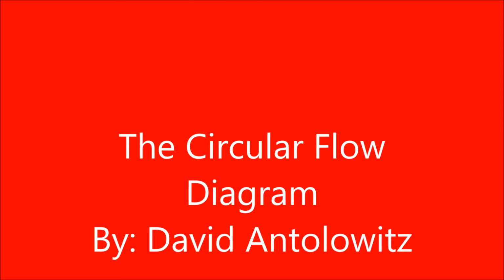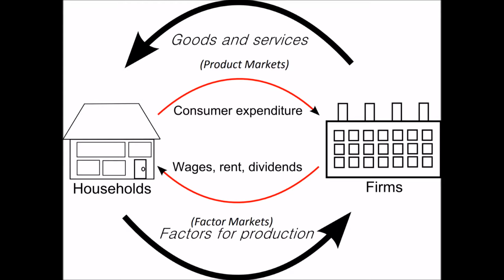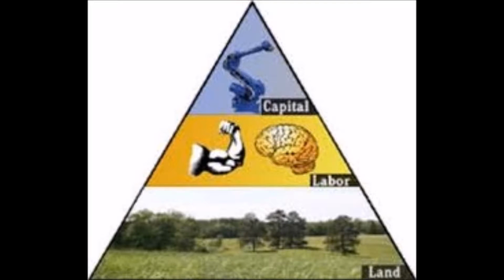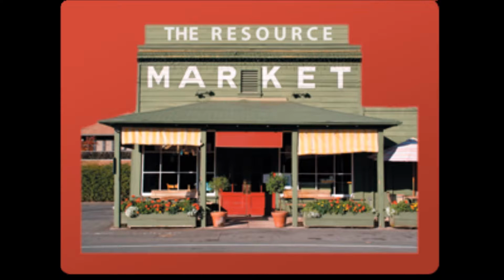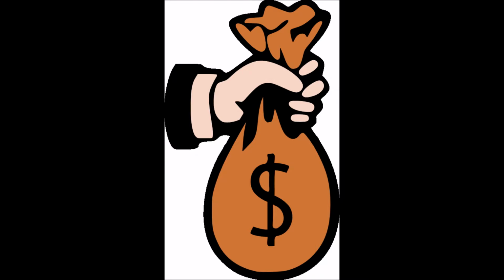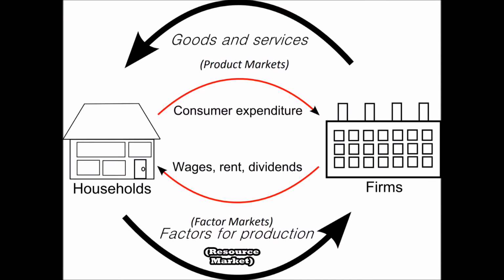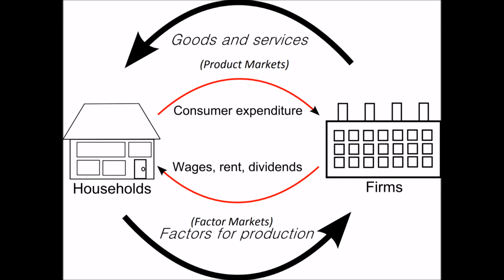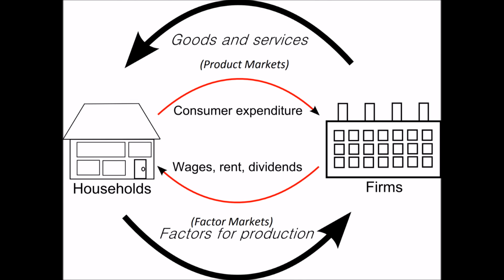David A-1pm Circular Flow Diagram Mcdonalds